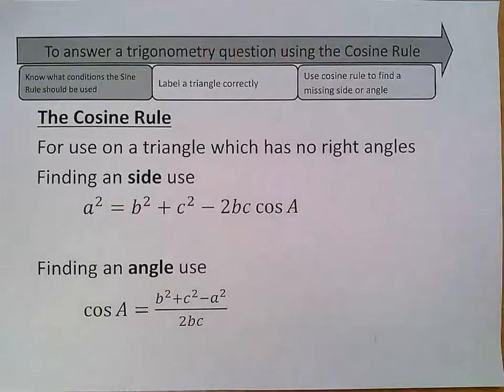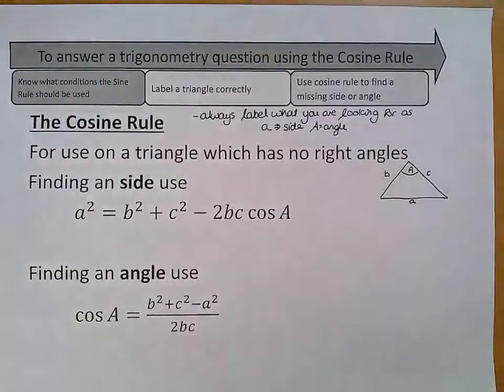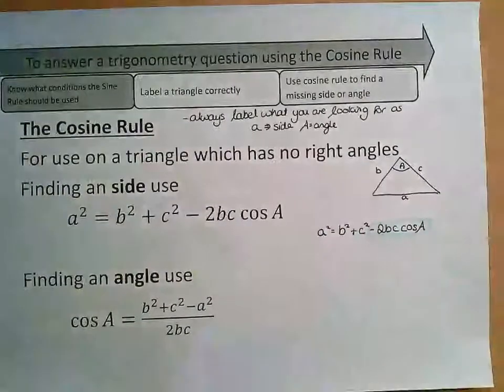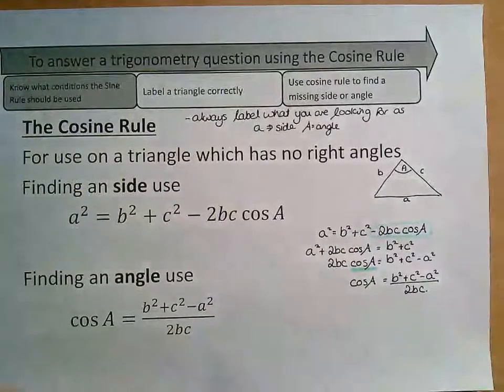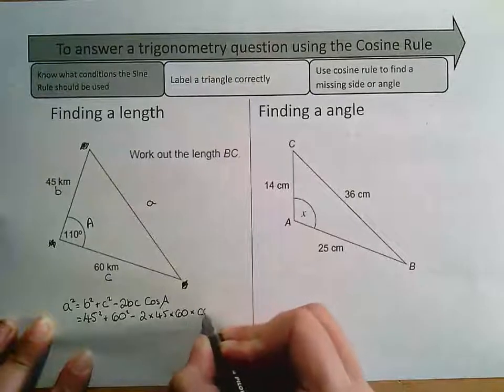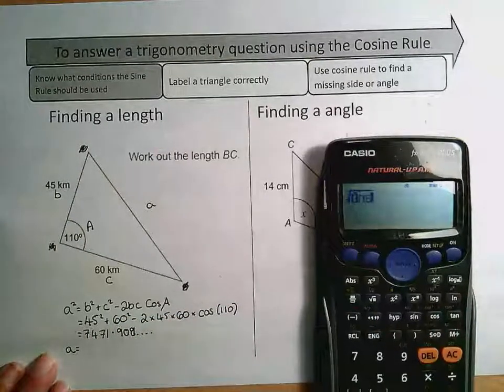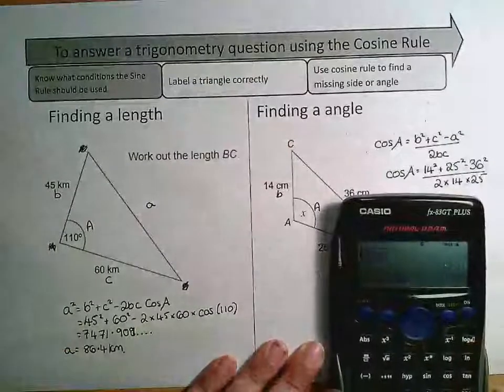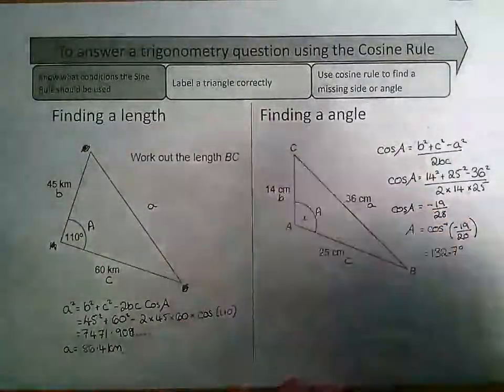GCSE Trigonometry Cosine Rule